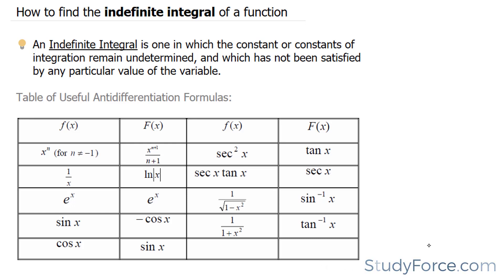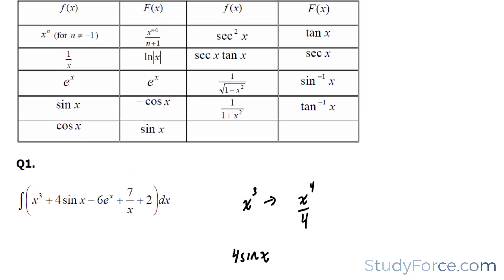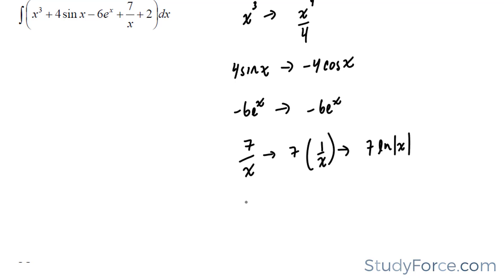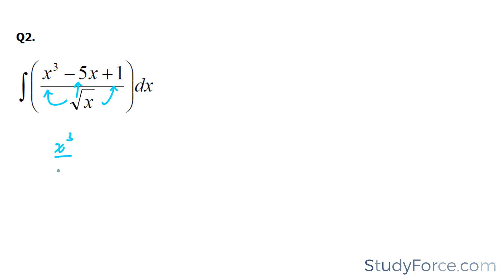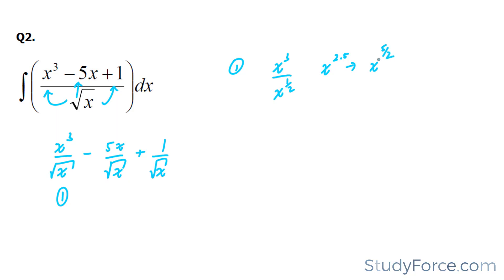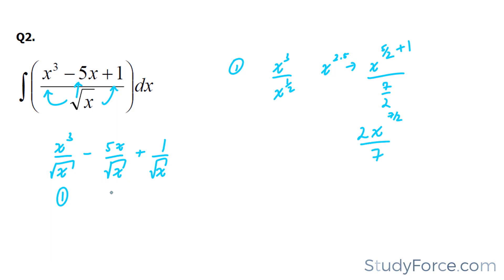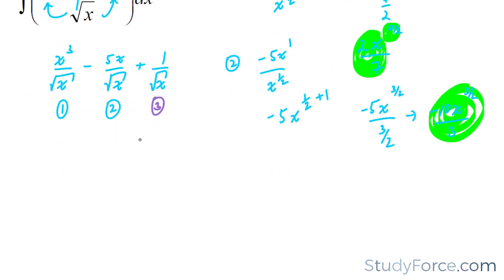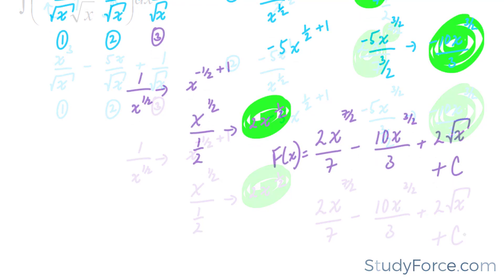📚 How to find the indefinite integral of a function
An Indefinite Integral is one in which the constant or constants of integration remain undetermined, and which has not been satisfied by any particular value of the variable.